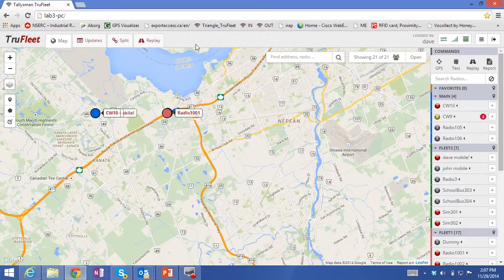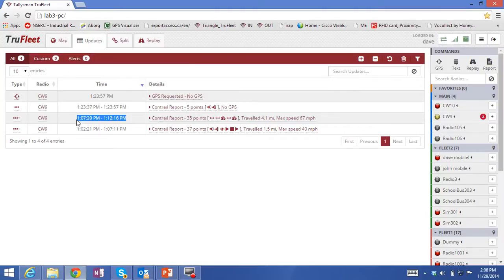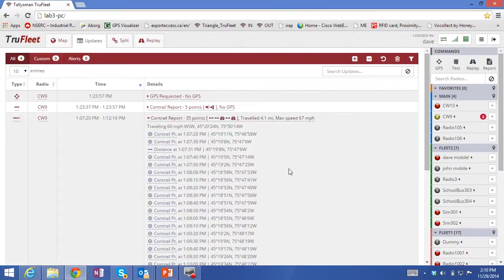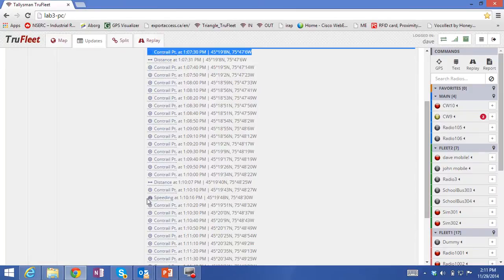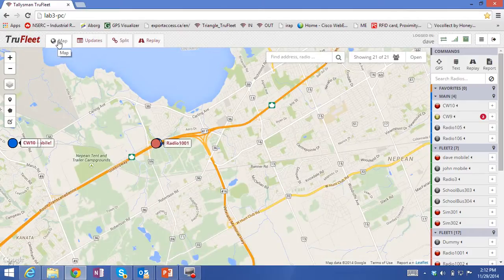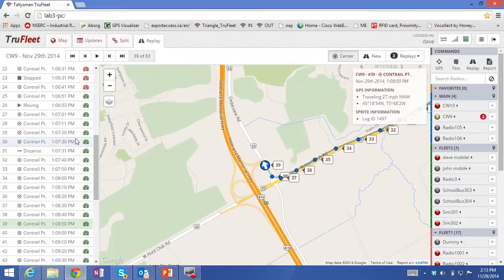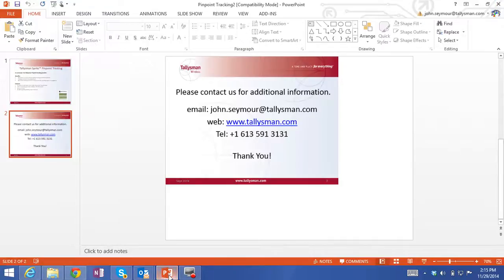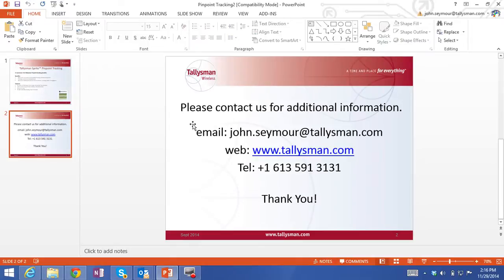Tallysman Telematic Contrails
Tallysman announces the release of the Tallysman Sprite™  tracking solution for Digital 2-Way radio networks.  The pinpoint tracking resolution takes tracking accuracy to a whole new level, enabling radio system channel partners to compete on a level playing field with Cellular carrier reporting